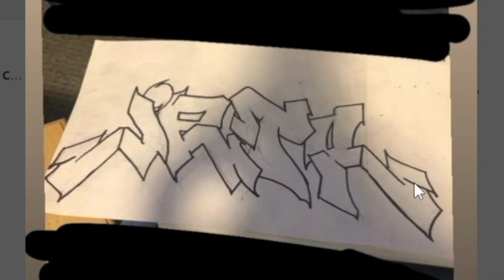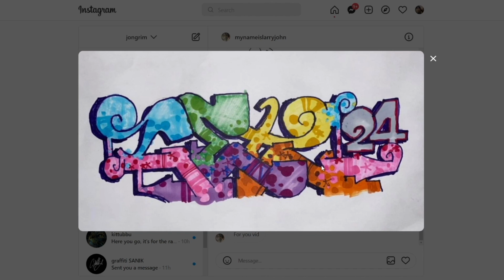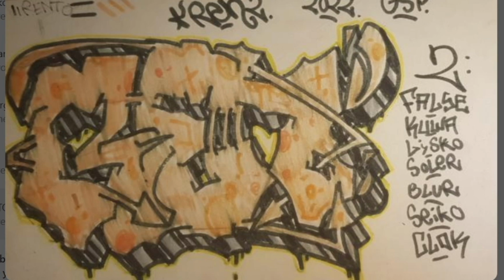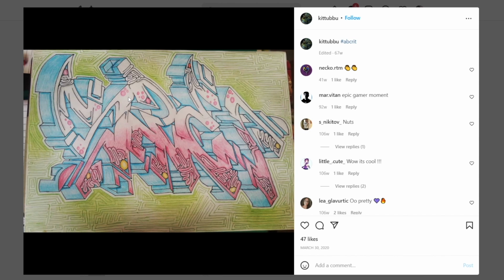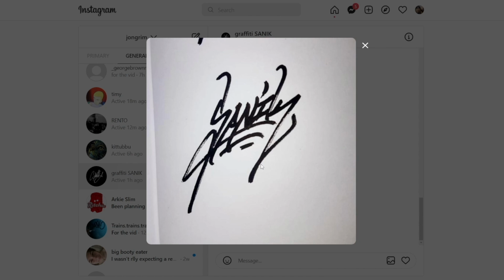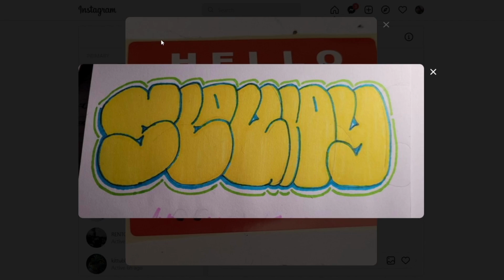Rating Fans Graffiti From 0-10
Today im going to rate my fans graffiti from 0-10. You guys sent me your work over on Instagram and needless to say some of you guys had really cool work!

Featured artists
YouFo's idea